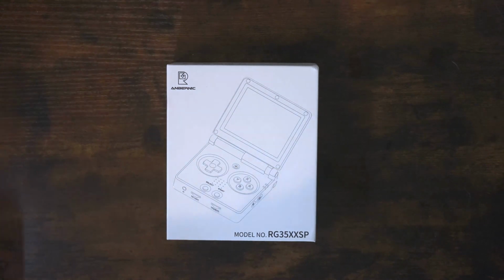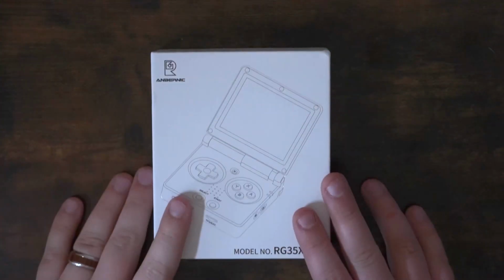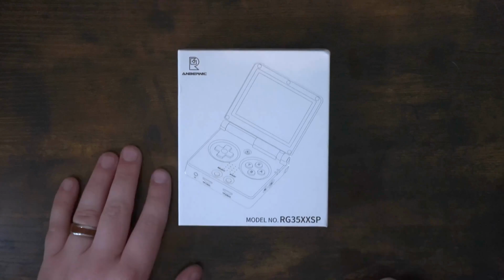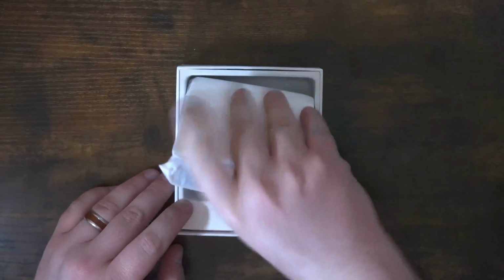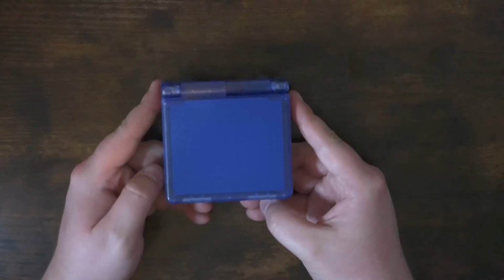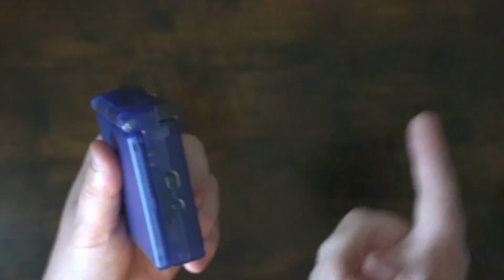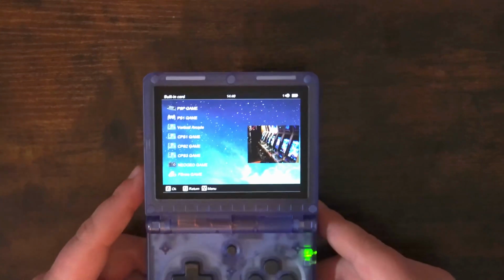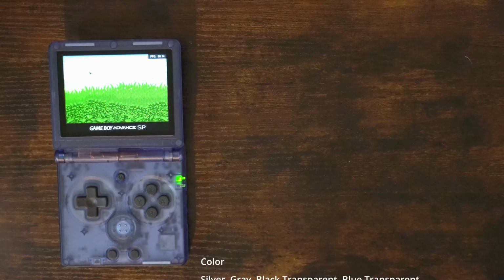Unboxing the RG35XXSP: Journey Back to the Gameboy Advance SP Days!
🎮 Welcome to Modern Broadcast! 🎮

In today's video, we're diving deep into the RG35XXSP – the latest handheld gaming console from Anbernic that's taking the retro gaming world by storm. Whether you're a nostalgic gamer or a modern enthusiast, this device promises to deliver an exceptional gaming experience.

We'll start with an unboxing to see what goodies come with the RG35XXSP. From the console itself to the accessories, we'll cover everything you need to know.

⚙️ Features & Specifications:

Color Options: Silver, Gray, Black Transparent, Blue Transparent
Screen: 3.5-inch IPS full viewing angle, OCA full lamination/ 640*480 resolution
CPU: H700 quad-core ARM Cortex-A53, 1.5GHz frequency
GPU: Dual-core Mali-G31 MP2
RAM: LPDDR4 1GB
Storage: Dual card slots with 64GB TF/MicroSD
System: Linux
WIFI/Bluetooth: 2.4/5G WIFI 802.11a/b/g/n/ac, Bluetooth 4.2
Games: Supports 30+ emulators, up to some PSP games
Speaker: High-fidelity speaker
Battery: Polymer lithium battery 3300mAH, lasting up to 8 hours
🕹️ Hands-On Gameplay:
Watch as we put the RG35XXSP through its paces with some classic games. See how well it handles titles from different eras and platforms. Spoiler: It's impressive!

💾 Storage & Emulation:
With dual card slots supporting up to 64GB TF/MicroSD, we'll show you how to load your favorite games and set up your emulators for the best experience possible.

🎧 Audio & Connectivity:
From built-in speakers to Bluetooth and headphone jack options, we’ll explore the audio quality and connectivity features that enhance your gaming sessions.

🔋 Battery Life:
How long can you game on the go? We test the battery life to ensure you can keep playing without constantly searching for a charger. Expect up to 8 hours of continuous playtime.

📈 Performance & Usability:
Get our in-depth analysis of the console’s performance, user interface, and overall usability. Is it the best handheld on the market?

📚 Conclusion & Final Thoughts:
We wrap up with our final thoughts on the RG35XXSP. Is it worth the hype? Should you add this handheld to your collection? Tune in to find out!

00:00 - Intro
00:48 - Unboxing
02:14 - Device Reveal
03:08 - First Boot
04:44 - Sleep Mode
04:50 - Specs
05:27 - Outro

If you enjoyed this review and want to see more content like this, make sure to like the video, subscribe to Modern Broadcast, and hit the bell icon to stay updated with our latest uploads.